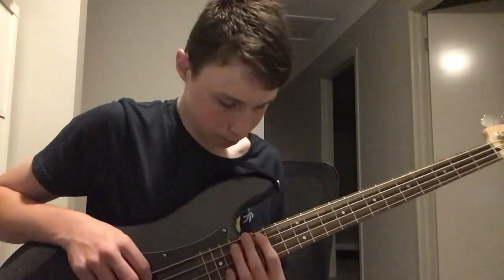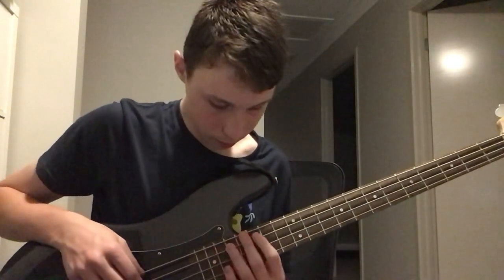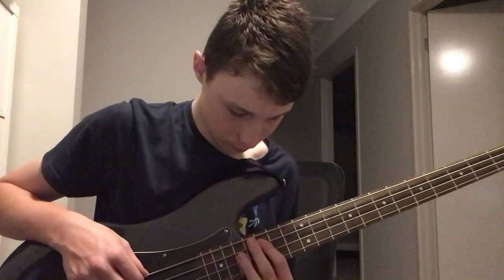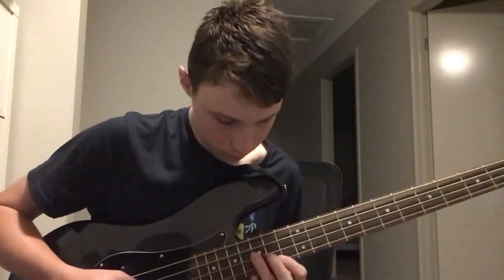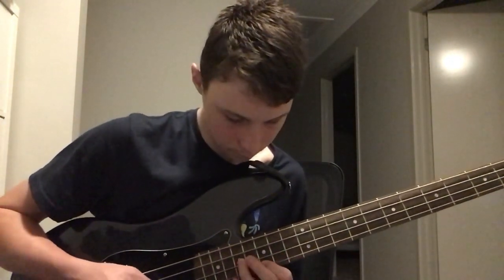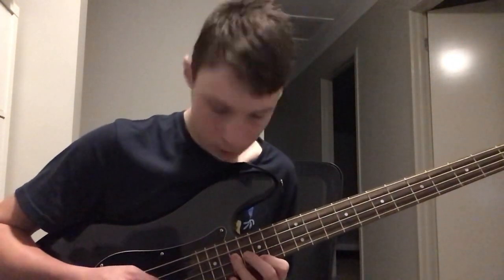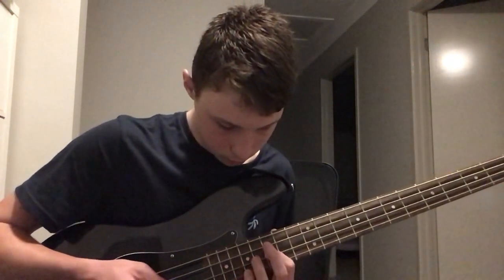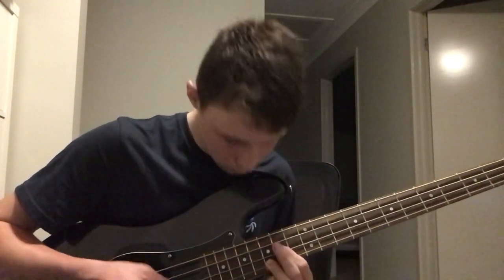Peace by Taylor Swift bass riff tutorial